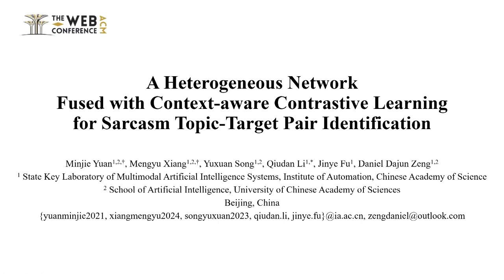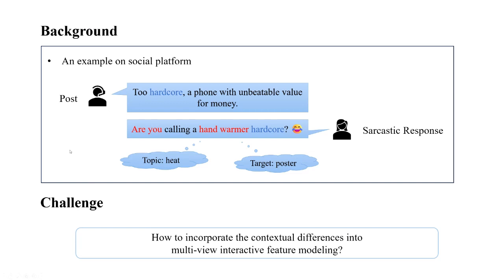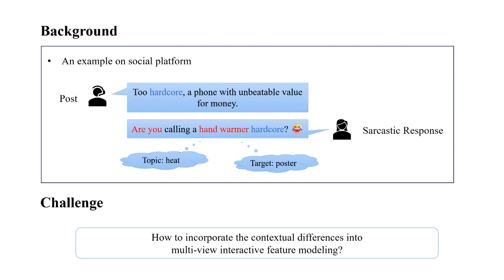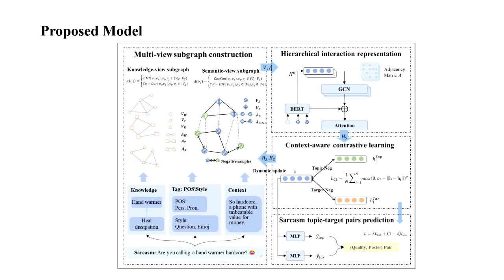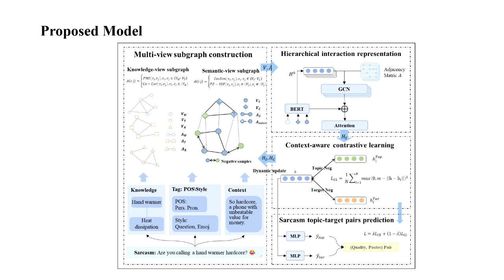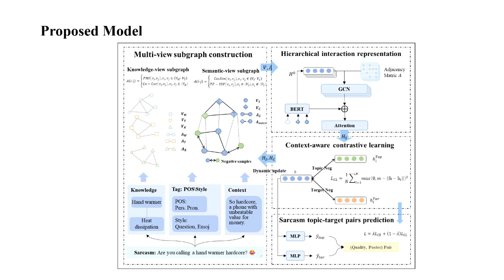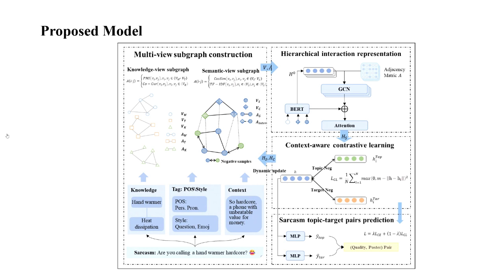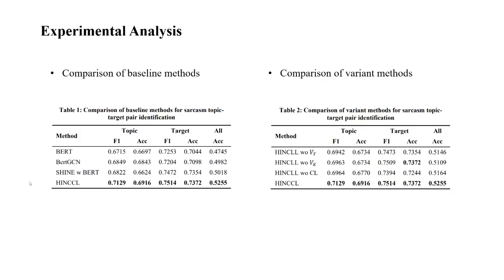[shp8606] A Heterogeneous Network fused with Context-aware Contrastive Learning for Sarcasm Topic-Ta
"A Heterogeneous Network fused with Context-aware Contrastive Learning for Sarcasm Topic-Target Pair Identification

Minjie Yuan, Mengyu Xiang, Yuxuan Song, Qiudan Li, Jinye Fu and Daniel Zeng"